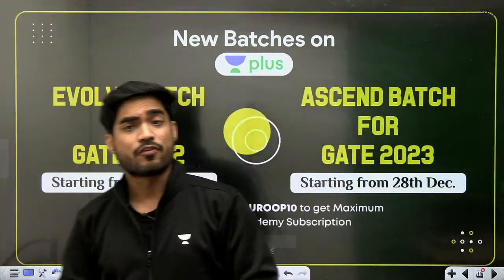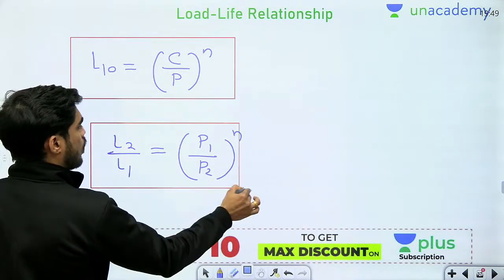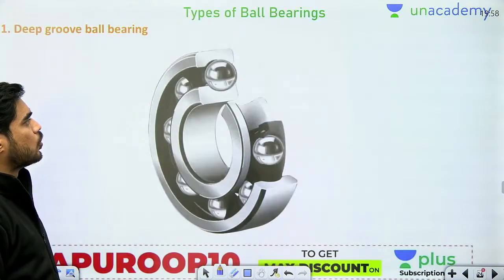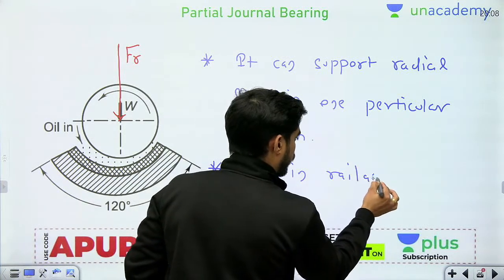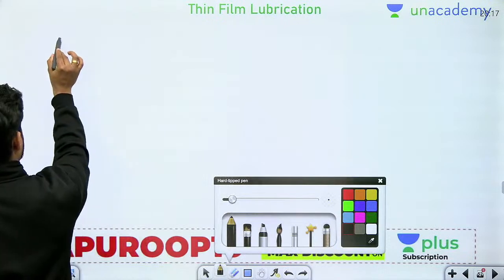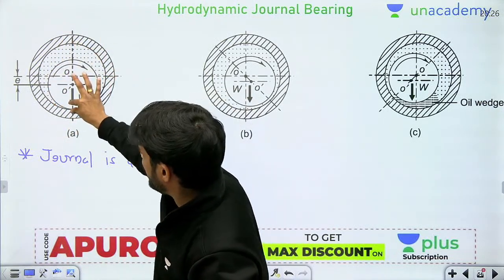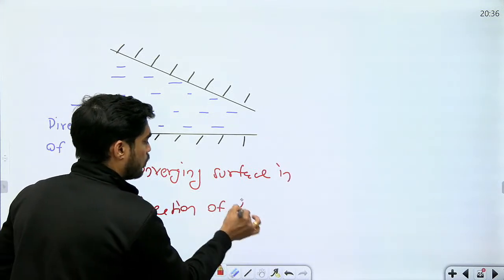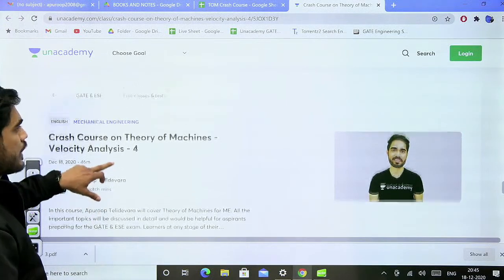Design of Bearings - 3 | Lec 17 | Machine Design | GATE ME 2021 Crash Course | Apuroop Sir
Prepare Machine Design for GATE Mechanical Engineering Exam with this GATE ME 2021 Crash Course. In this lecture, Design of Bearings from Machine Design is covered by Apuroop Sir.

In this live lecture, You will get to know:
1) How to Prepare Machine Design?
2) Machine Design Preparation Strategy
3) Design of Clutch

1. One Subscription, Unlimited Access
2. Learn from your favourite teacher
3. Real-time interaction with a teacher
4. You can ask doubts in the live class
5. Limited students
6. Download the videos & watch offline